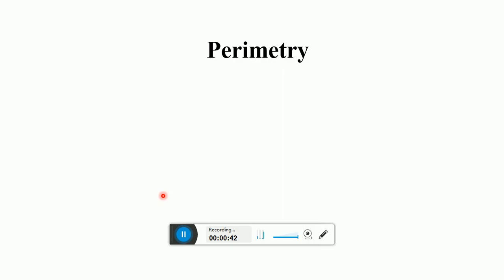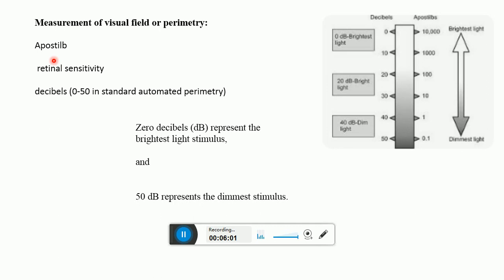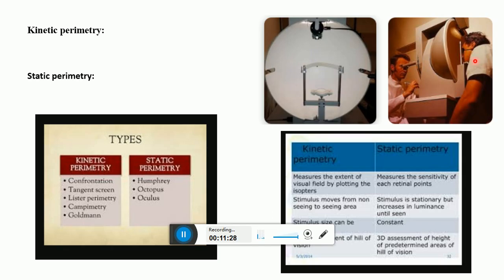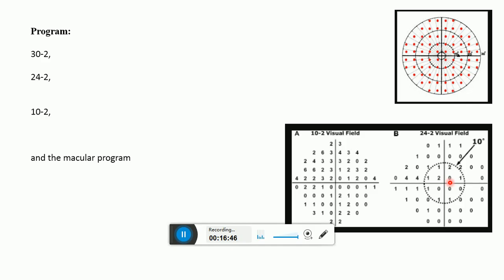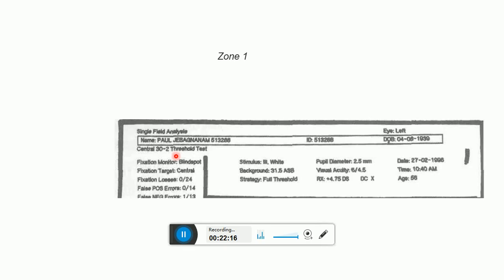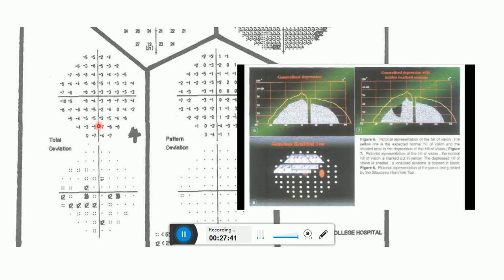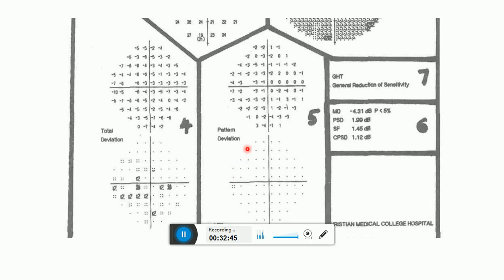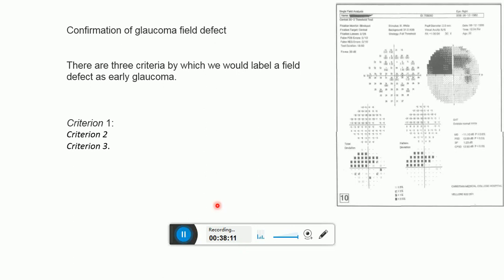perimetry basics,and how to interpret it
Perimetry,History,Visual field: decibels,Static perimetry:Kinetic perimetry: